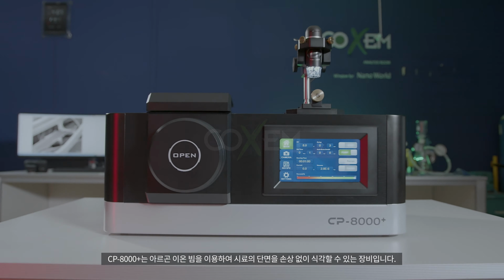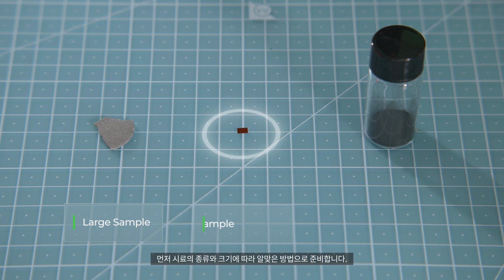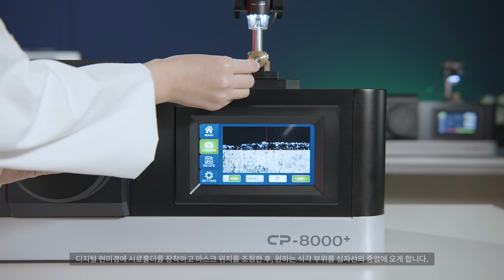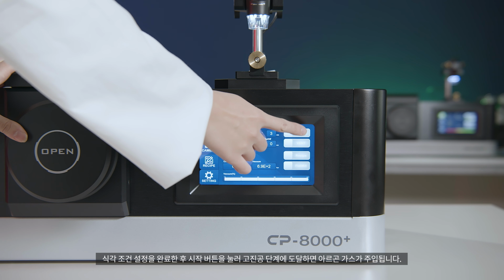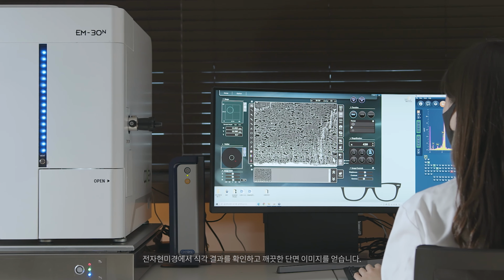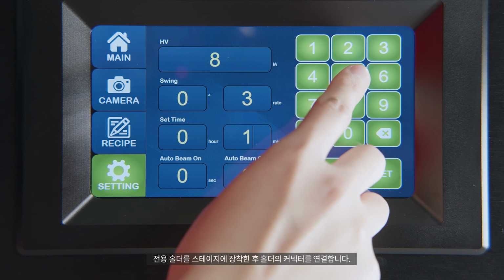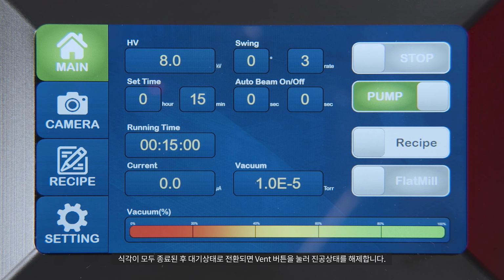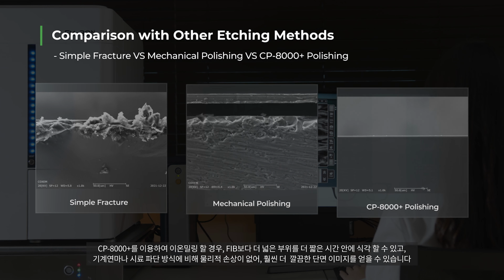코셈 Demonstration Film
Publishing Info
Client | (주)코셈
Production | SAVE:AZ (세이브에즈)
Category | Brand film
Running Time | 00:03:14

Credit
Project Manager l Woo Chang hwan
Director l Kim Sang jun, Lee Yeong jun
Producer l Woo Chang hwan
Director of Photography l Woo Chang hwan
Editor l Kim Sang jun, Lee Yeong jun
2D Graphic l Lee Yeong jun